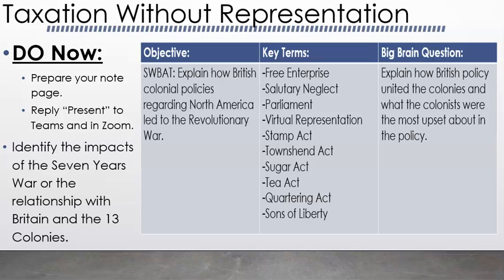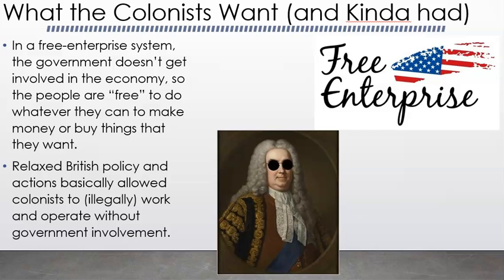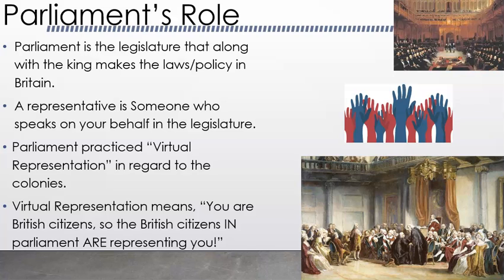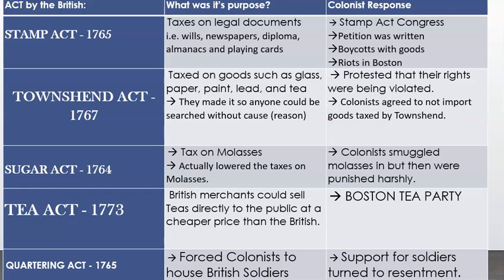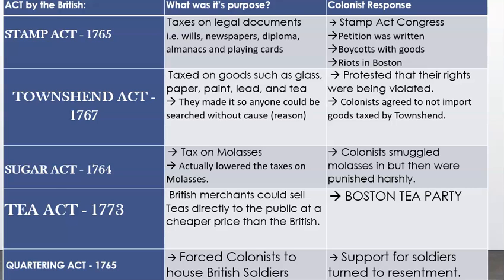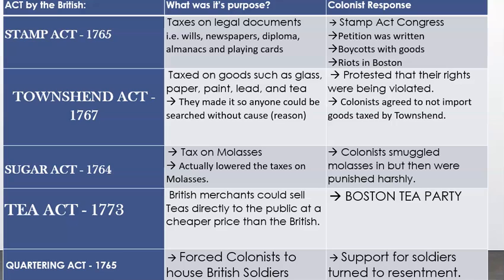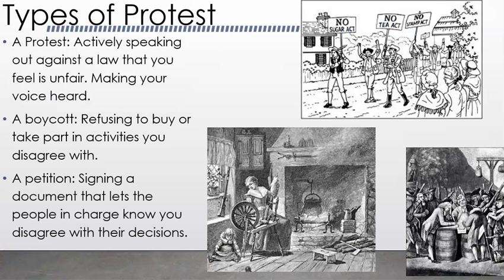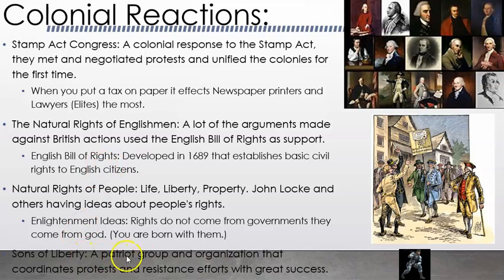Taxation Without Representation